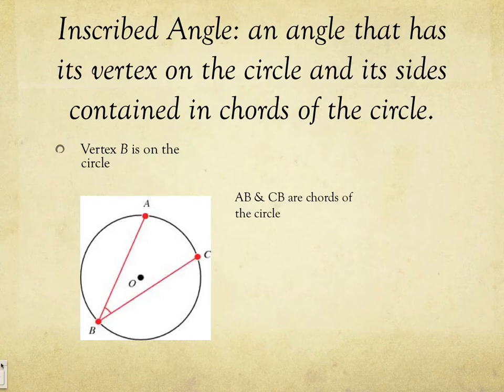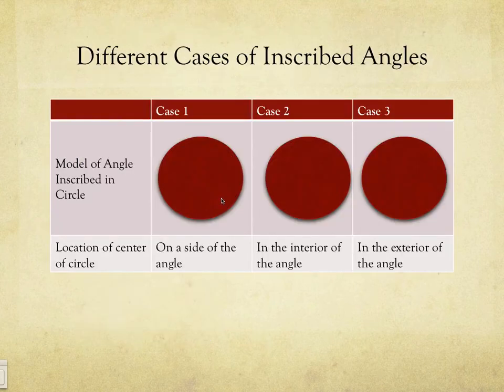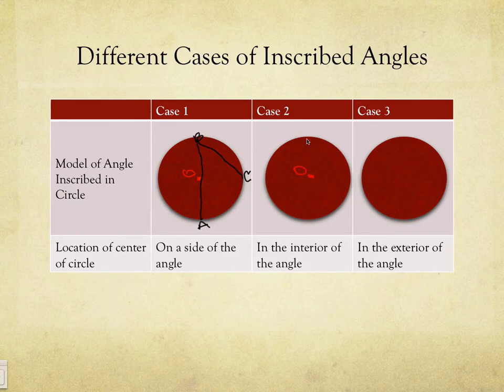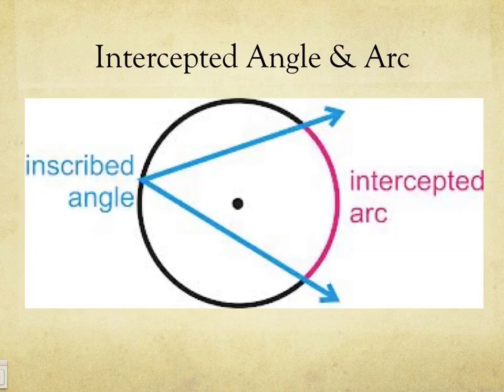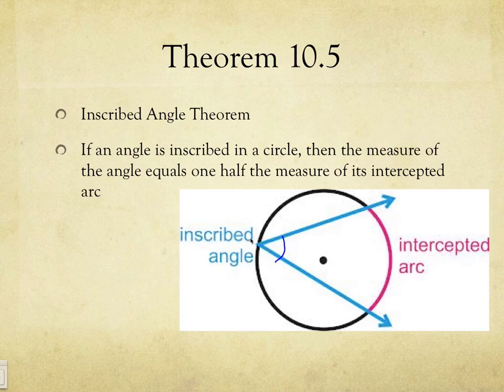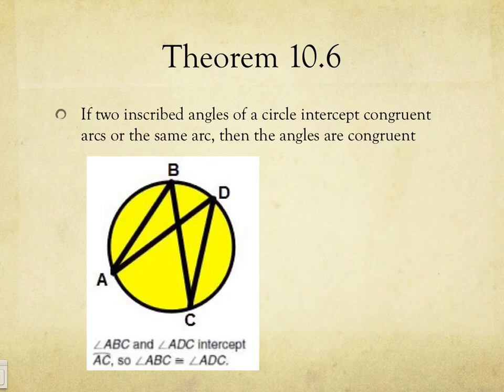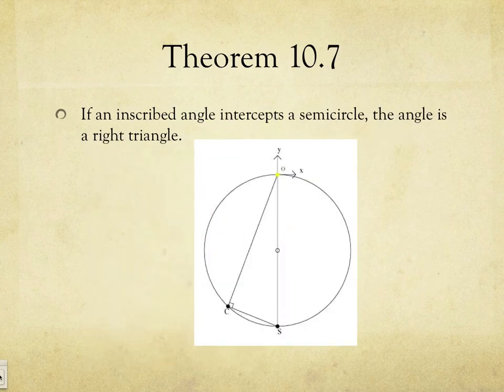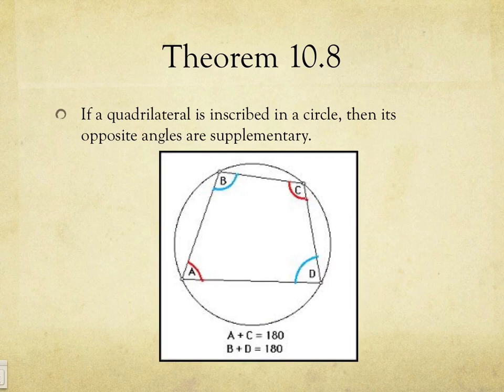10 4 Inscribed Angles